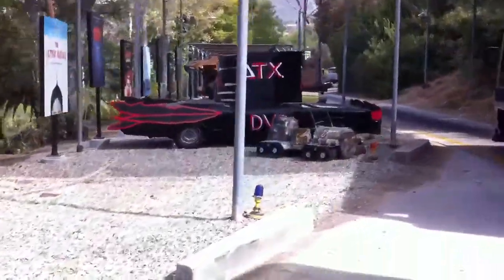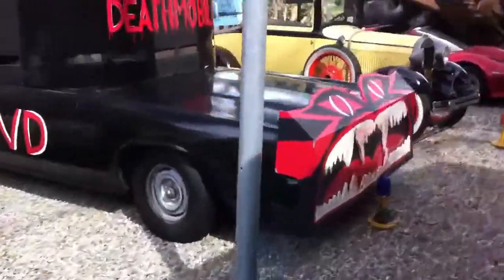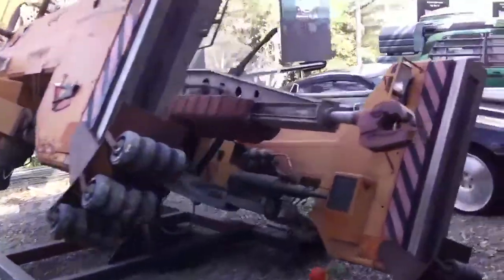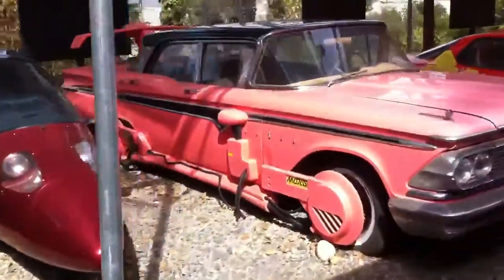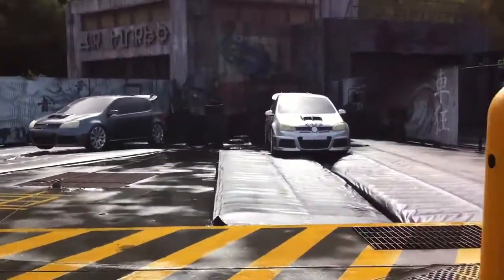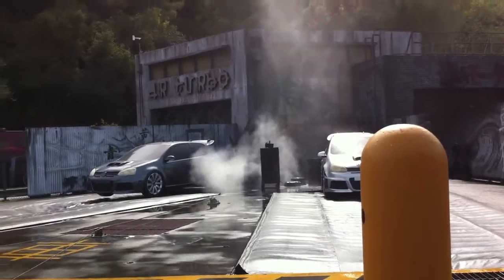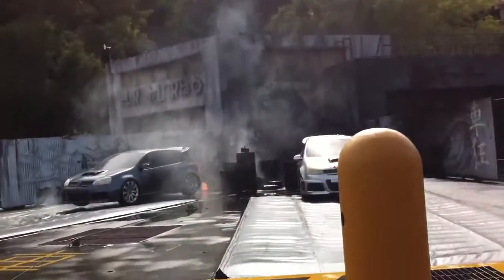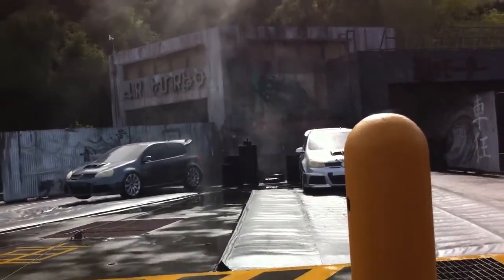Universal Studios: Fast N Furious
Dat realism